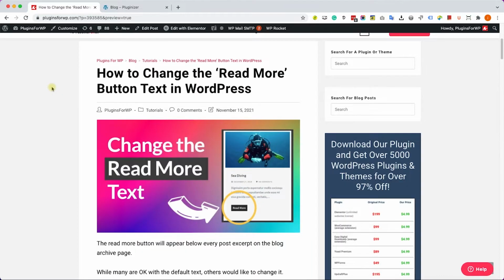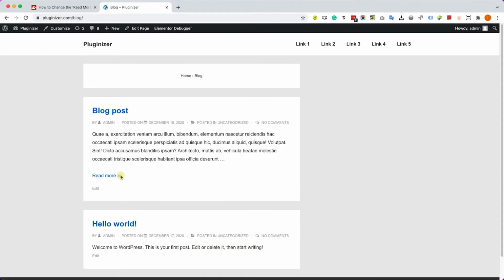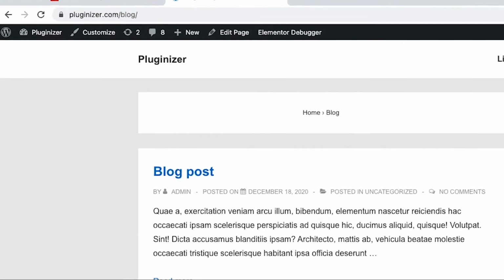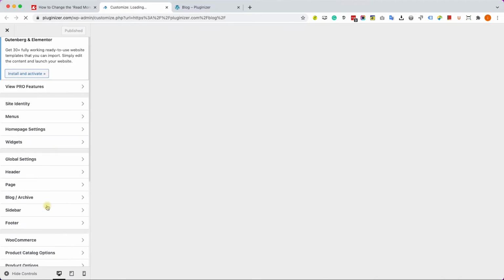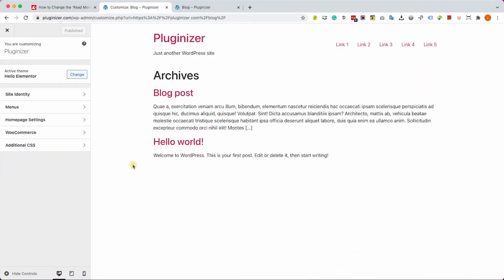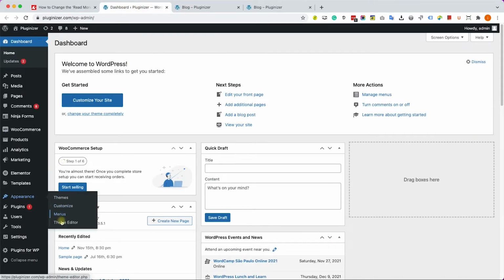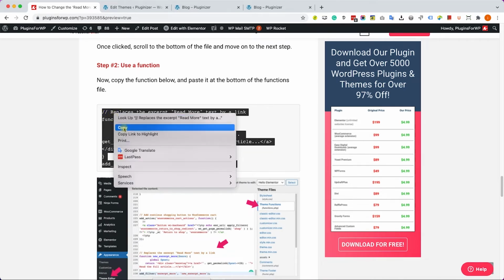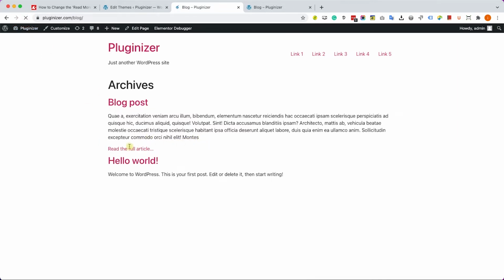How to Change the Read More Text in WordPress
This video will show you how to change the default WordPress Read More text to any other custom text on every theme.

There are two ways to change the text:
1. From inside the Customization screen (based on your theme).
2. With a PHP function.